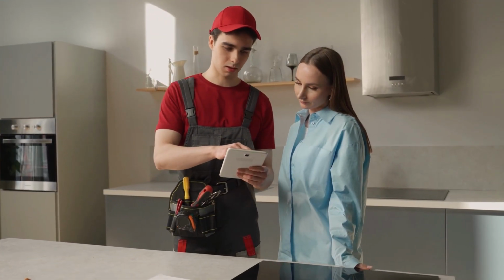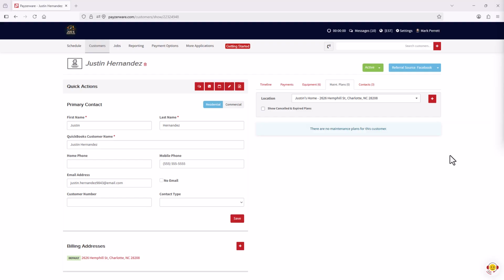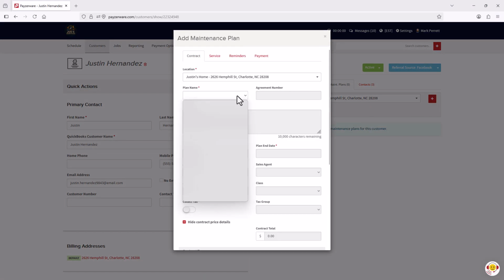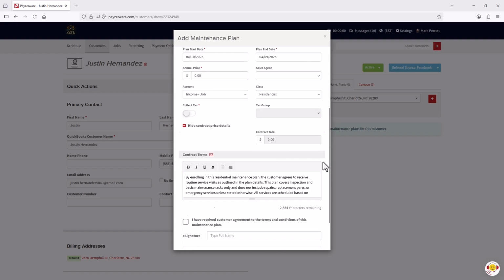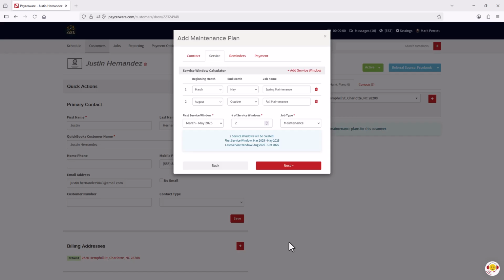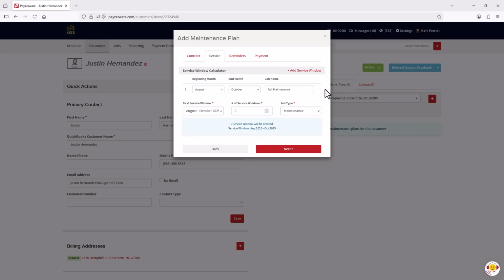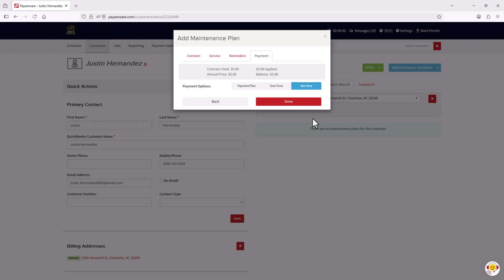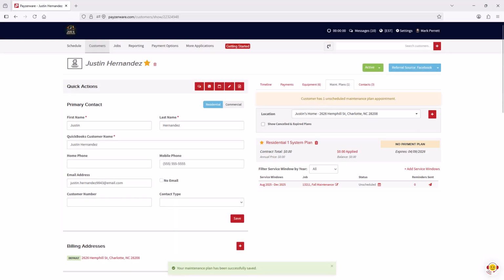Assigning a MP Existing Contract | Maintenance Plan Video Course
Learn more about WEX FSM’s Maintenance Plans feature.

WEX FSM’s Maintenance Plan features make it easy to create, manage, and track a professional maintenance program. Ensure customer systems run efficiently year-round by scheduling routine visits, tracking service history, collecting payments, and setting up recurring billing for predictable, ongoing revenue. Maintenance plans reduce emergency calls, extend equipment lifespan, and strengthen customer loyalty—while creating more opportunities for upsells and future work.